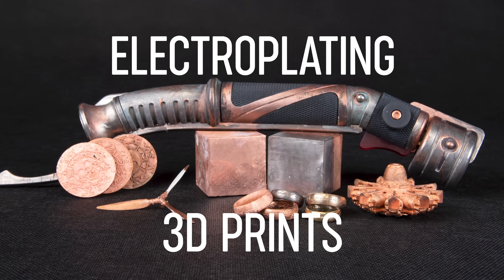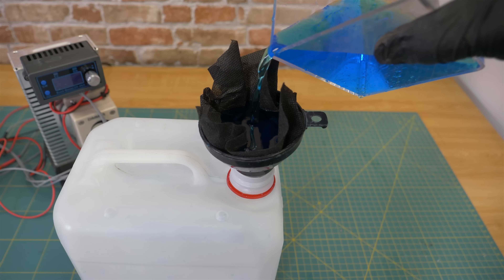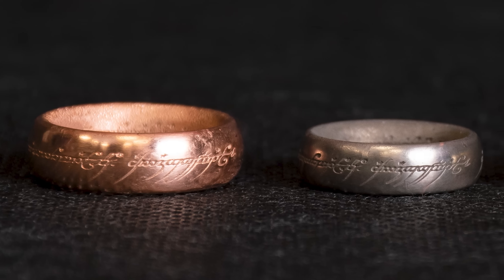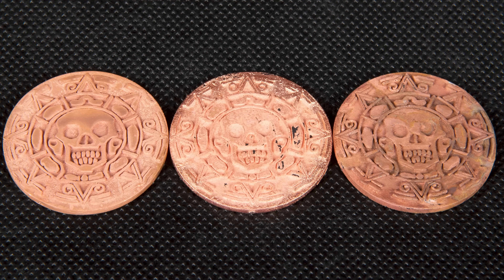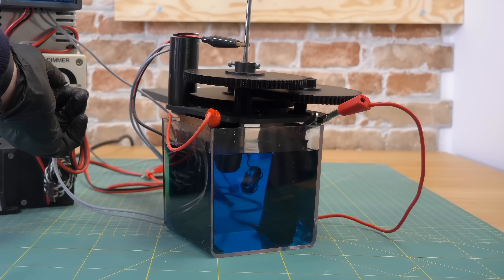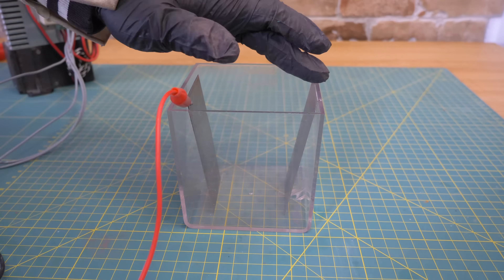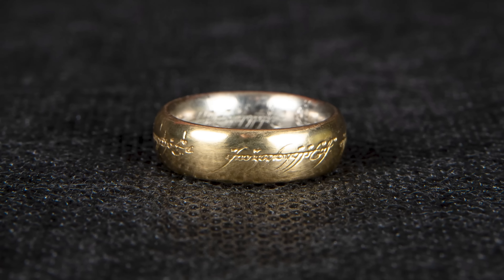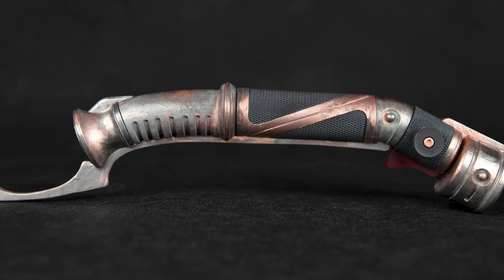Electroplating 3D Prints: the Symphony of Plastic and Metal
We’ve shown you already quite a lot of means of postprocessing, some including sanding and polishing, others including filling, sanding, and painting, and even chemical postprocessing. This time, we’ll bathe the models in chemicals again but with a completely different approach. We will try to make 3D-printed parts look like solid metal pieces with a shiny gloss.